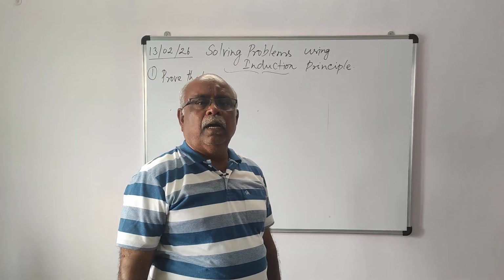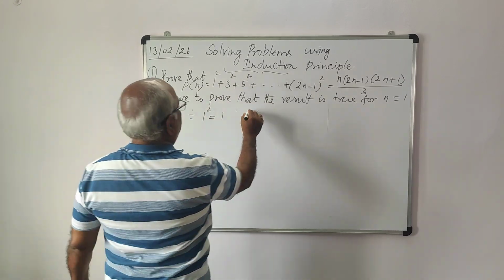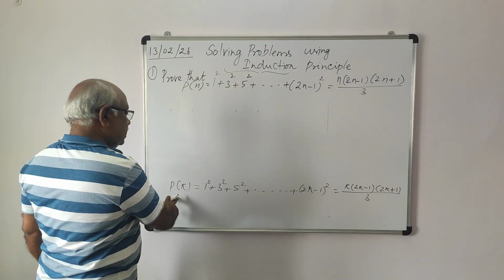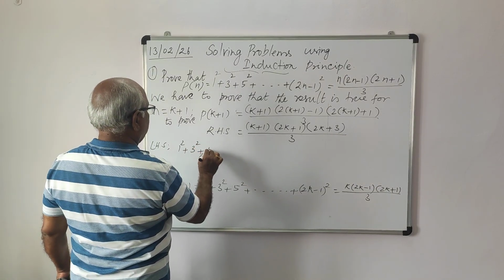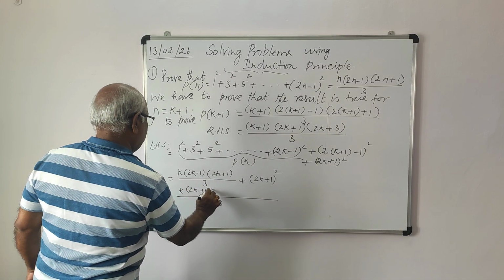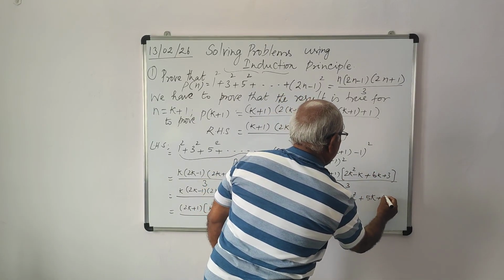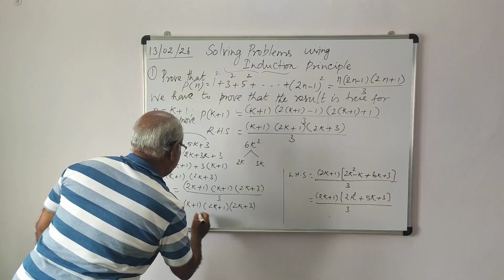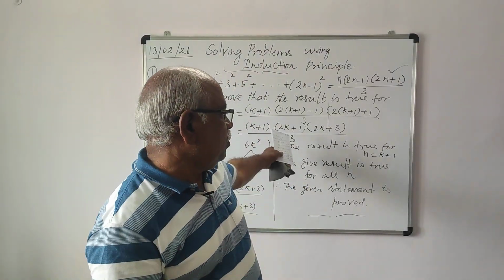11th State Board and CBSE Maths V2 Deriving a result using Induction Principle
In this video a Mathematical result is derived by using Induction Principle